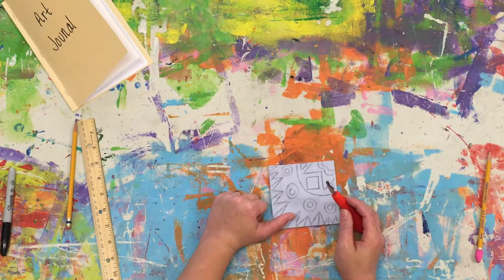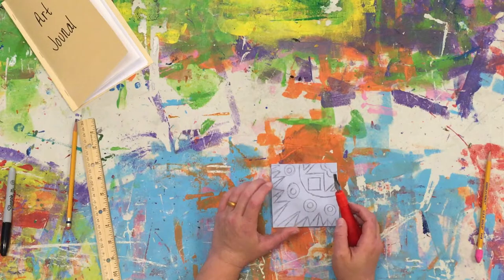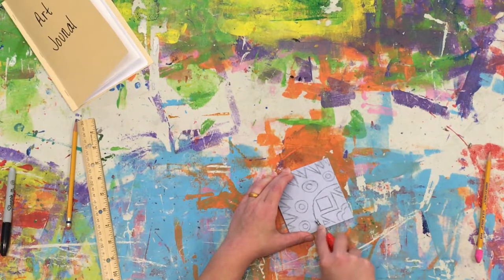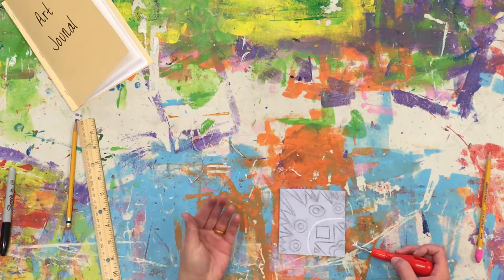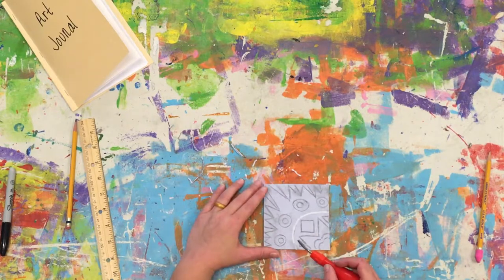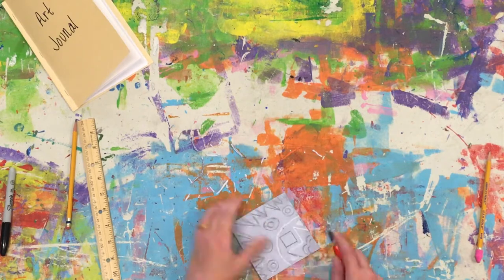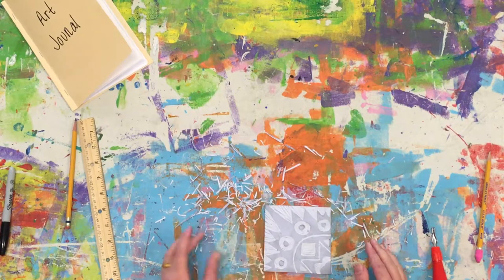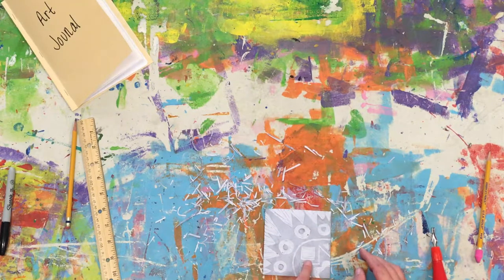Linocut Printing Part 2: How To Carve A Linoleum Block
This is a video demo for my upper elementary students on how to accurately and safely carve linoleum blocks. Although I did not have on available for the making of this video, I would recommend investing in bench hooks for added safety. Feel free to use yourself or with your own students! Coming Soon "Linocut Printing Part 3: How To Print A Linoleum Block"

Music used with permission and credited to Scott Homes entitled "Happy Ukulele."